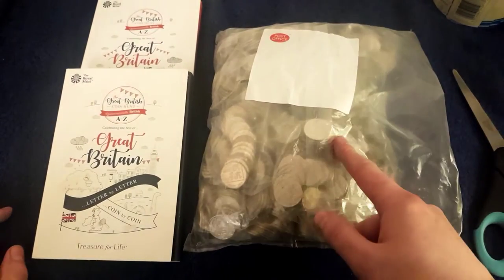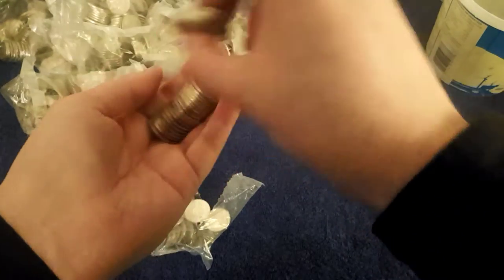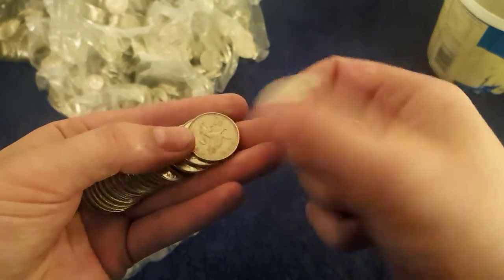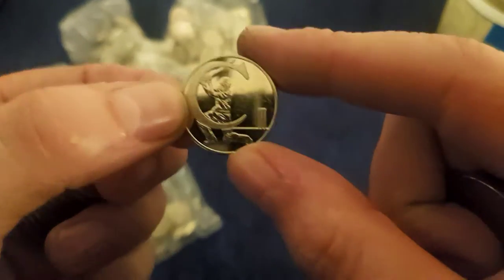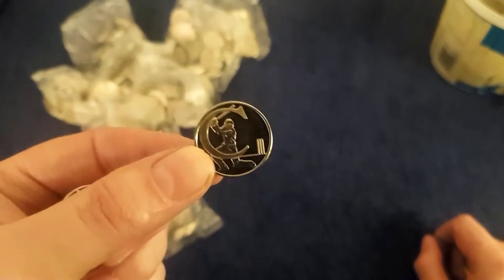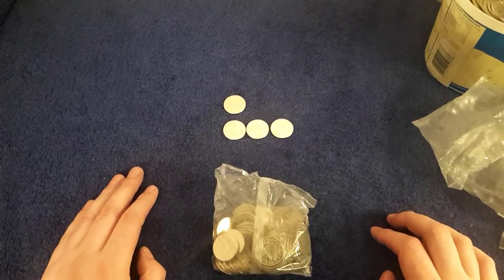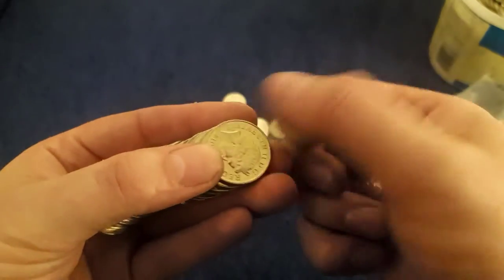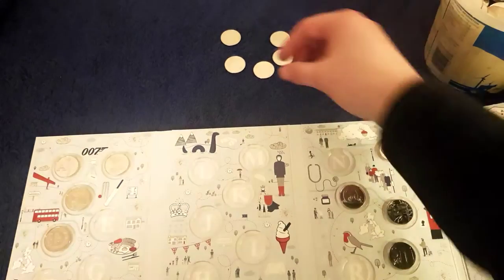A to Z 10p Coin Hunt (£100) - A few more finds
Another 10p coin hunt from a £100 bag fresh from the bank.

Looking for A-Z alphabet and territory 10p's .

Recorded: 31st May 2019

Caledonian Coins
Perth
PH2 1JH

Thanks to everyone on Christopher Collects Discord server.

Also don't forget to join Coin Collectors Central discord server too